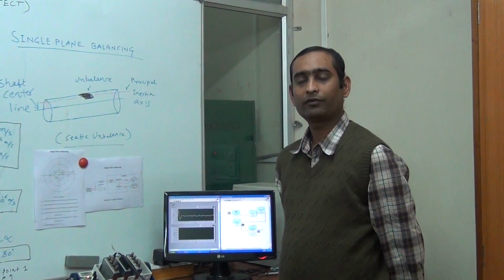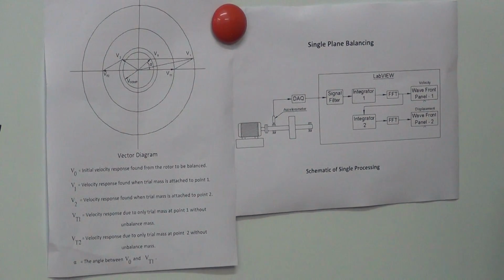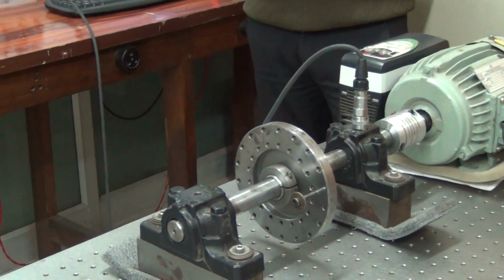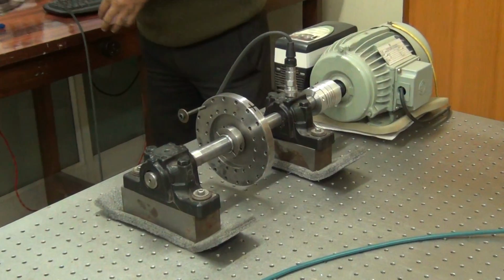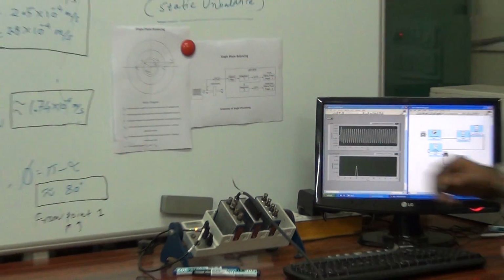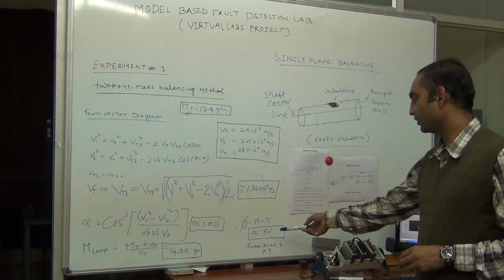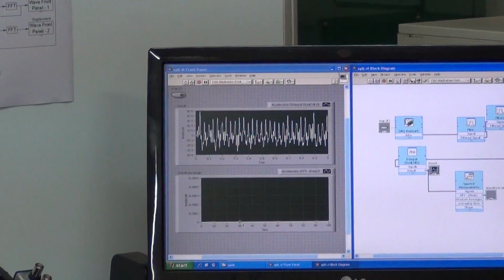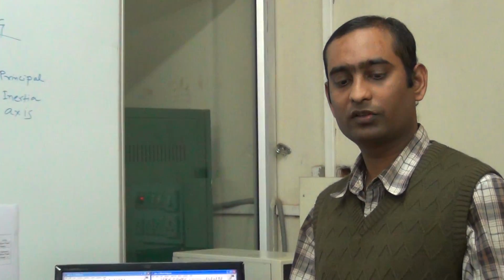Model Based Fault Detection Laboratory